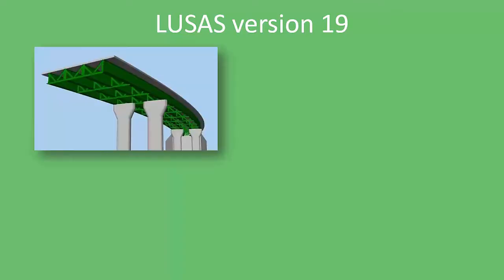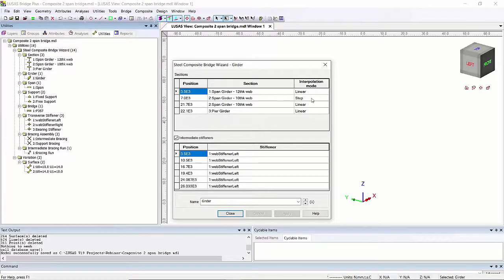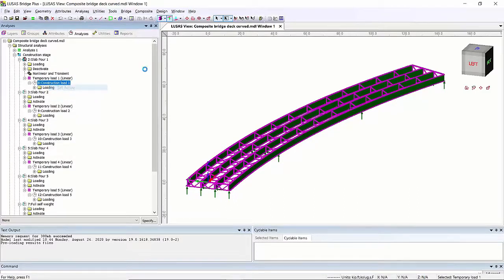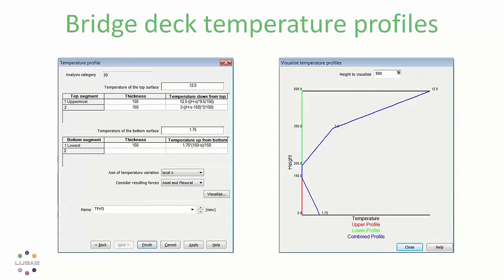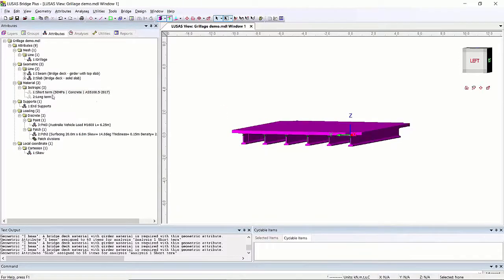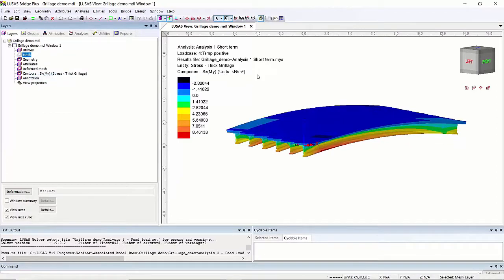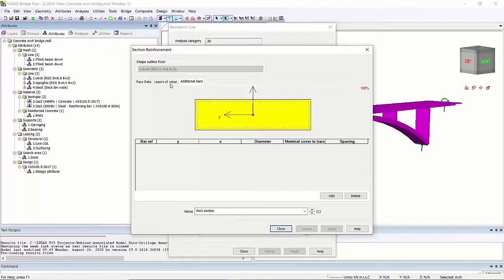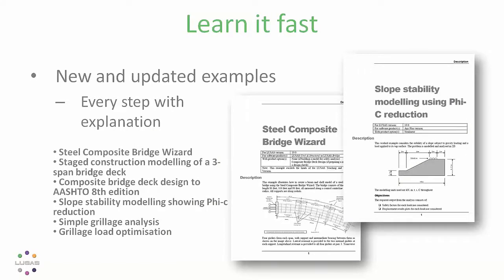LUSAS version 19 update webinar for Australia and New Zealand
Watch an overview of the new features and improvements in LUSAS version 19 that provide more productivity, more design and more application uses of the software for this region. Hands-on sessions show the use of:

New Composite Deck Wizard
Grillage modelling using the grillage wizard and new grillage attributes
RC frame design checks to AS5100
Slope stability modelling using Phi-c reduction analysis.